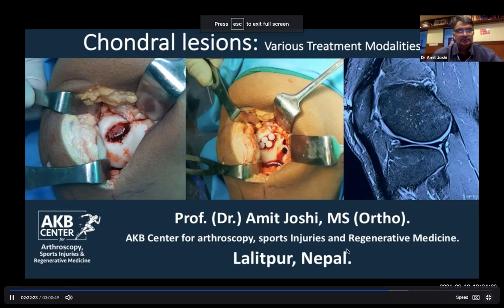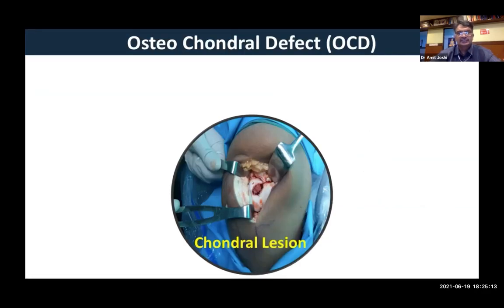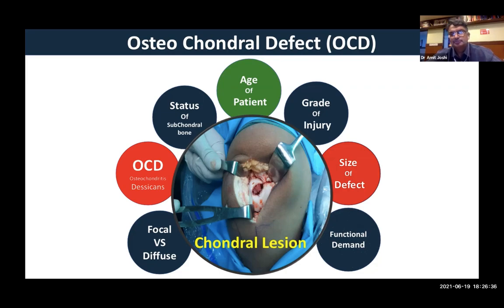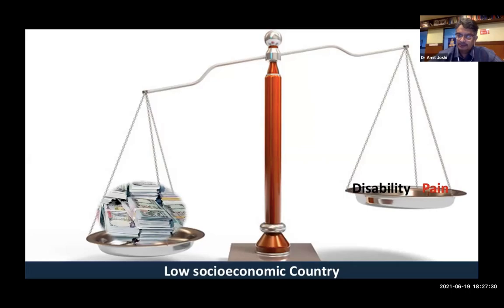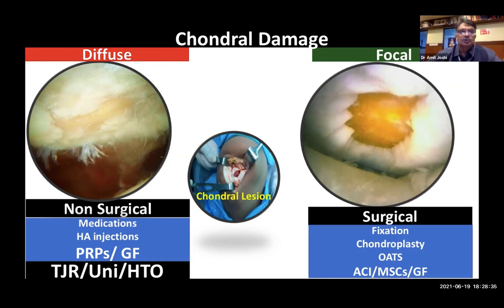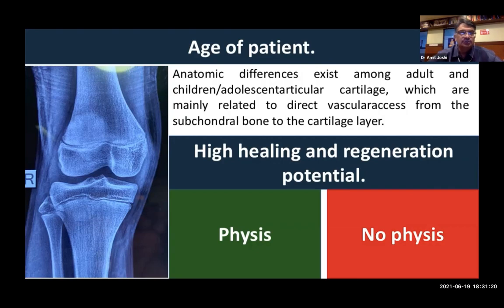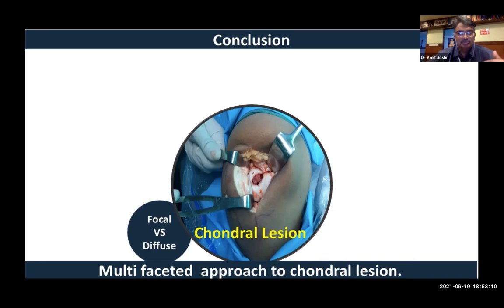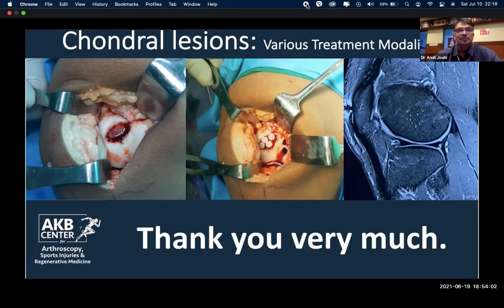Various modalities of cartilage in limited resource conditions.